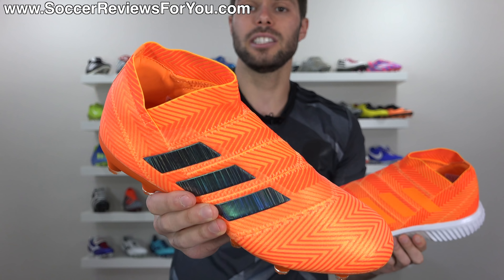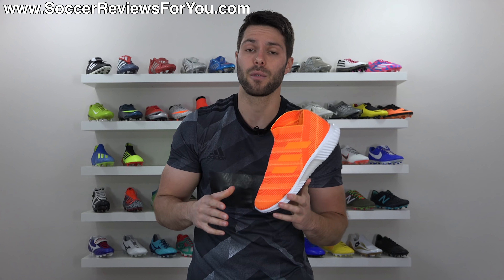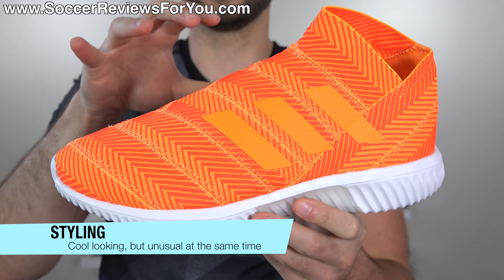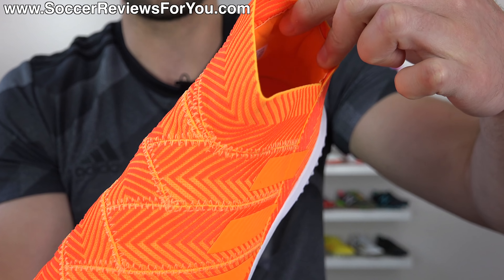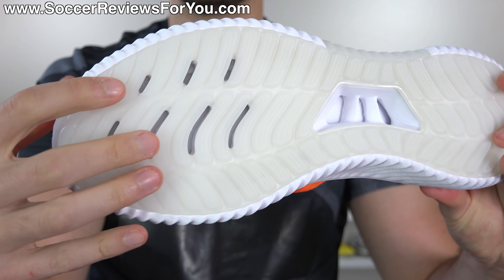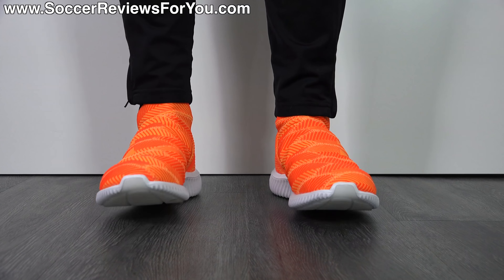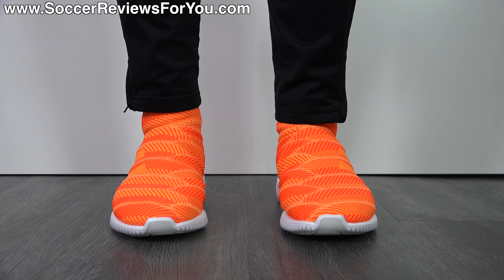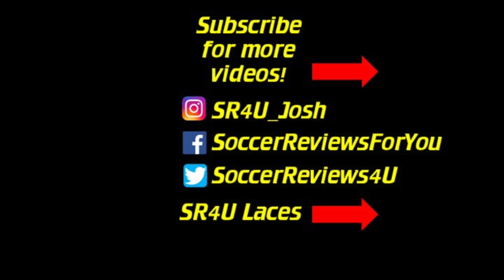DOES ADIDAS THINK WE'RE STUPID?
Mini rant aside, these are really cool sneakers! The new Adidas Nemeziz Tango 18.1 TR is the latest in the Football Boots inspired lifestyle sneakers, featuring a laceless upper that closely resembles the Nemeziz 18+ boots, but for a fraction of the price! In bright Solar Orange as part of the 2018 World Cup Energy Mode pack, these shoes definitely aren't for everyone, but it's hard to argue that they aren't pretty cool! Would you wear them?